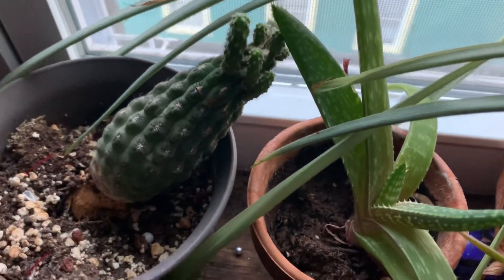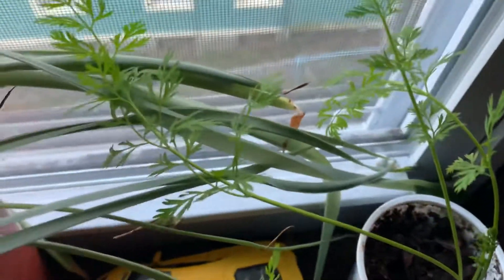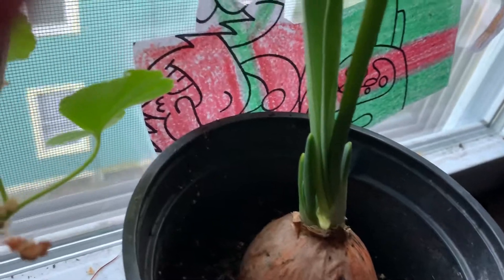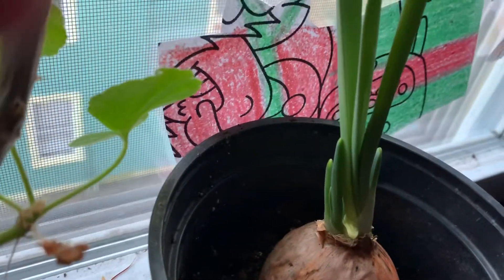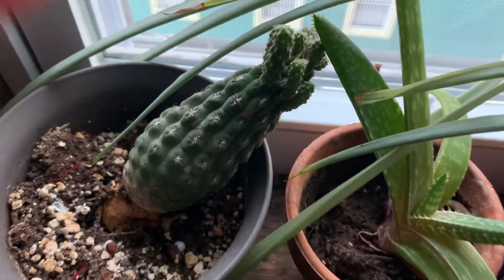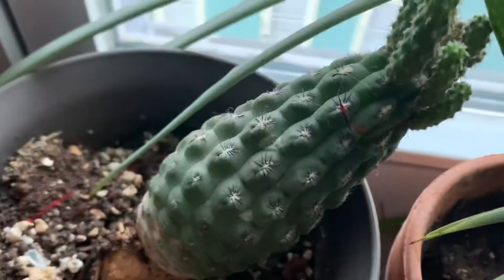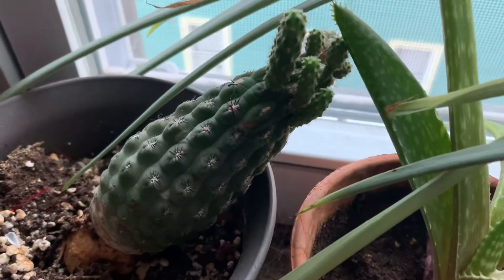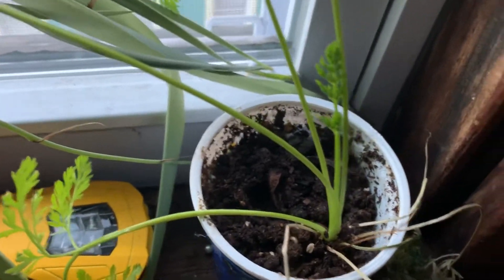Indoor Garden update :)😊😃😀🙂😎👍🙏